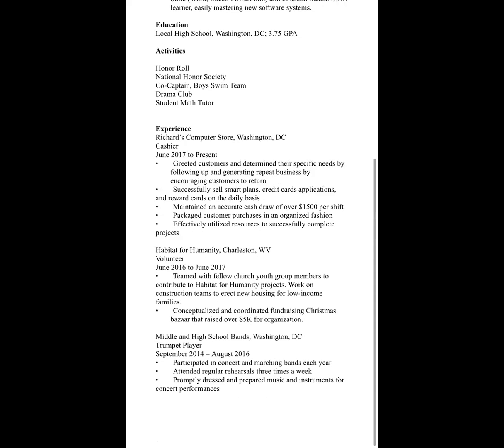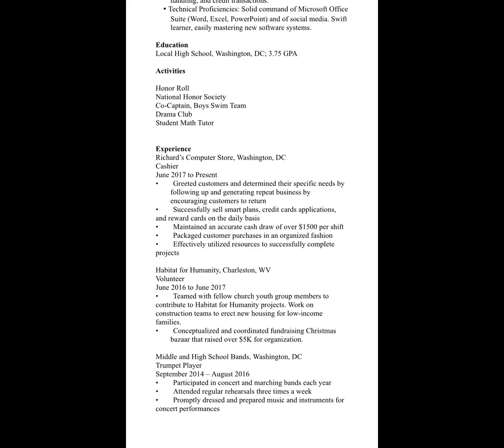How to Create an Academic Resume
Students learn the components of an academic resume.

Training facilitated by: Marsha Harris, InternStaff, Owner & CEO. To learn more about Ms. Harris, please